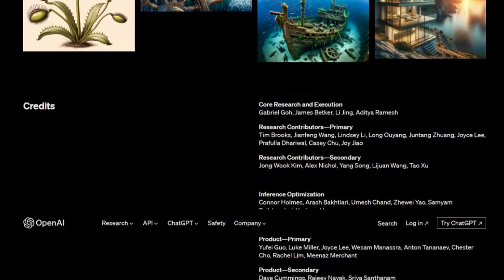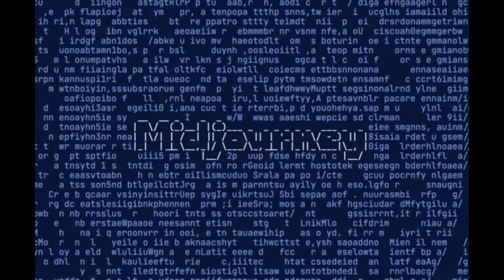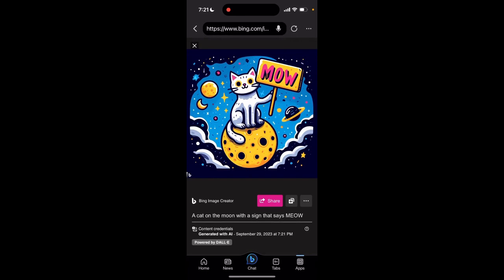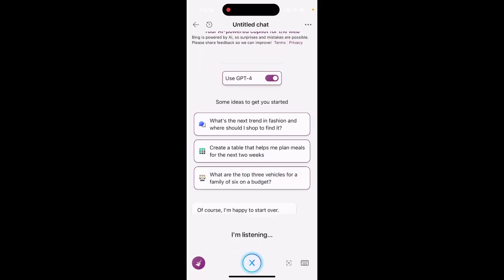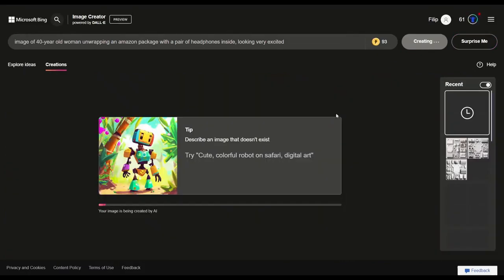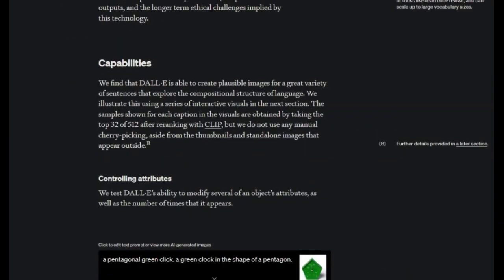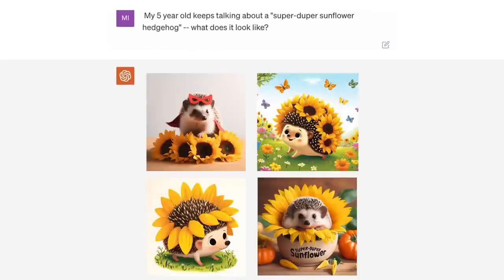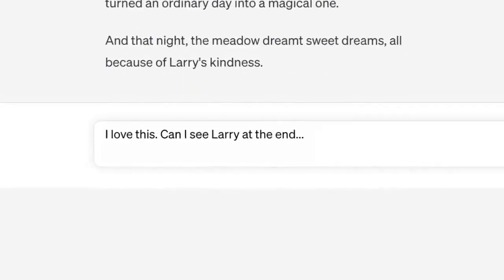DALL-E 3 is Out and Completely FREE to Use on Bing Image Creator!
A Look at the New Capabilities of DALL-E 3.

In this video, I review DALL-E 3, the new AI image generator from OpenAI, now available for free on the Bing search engine.

DALL-E 3 is the latest artificial intelligence art tool from OpenAI, building on their previous DALL-E models. The new Bing image creator uses DALL-E 3 AI is currently free and accessible to try out for yourself. I provide a tutorial on how to use the Bing image creator powered by this advanced AI art generator.

Overall, I’m impressed with what the DALL-E 3 AI on Bing can produce with just a text description - it's arguably the best free AI art generator out there right now. The integration into Microsoft Bing also makes it very easy for anyone to start creating AI art for free.